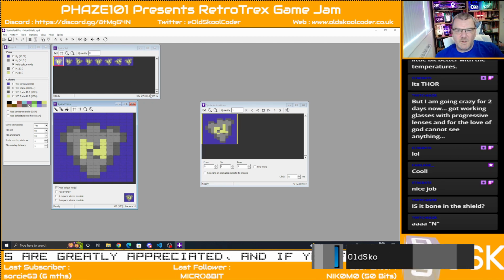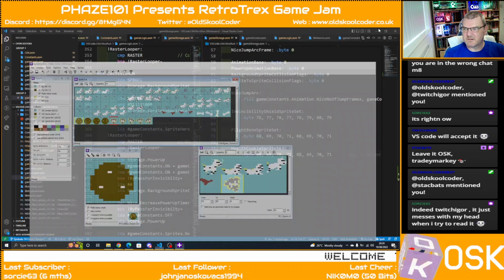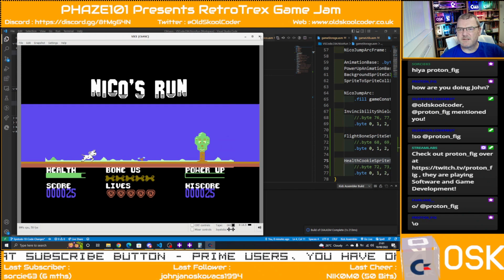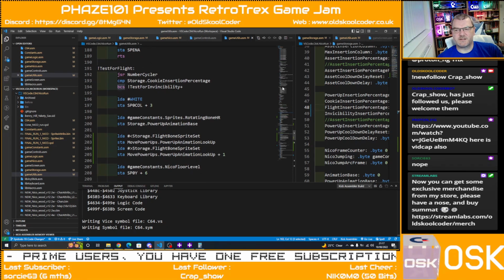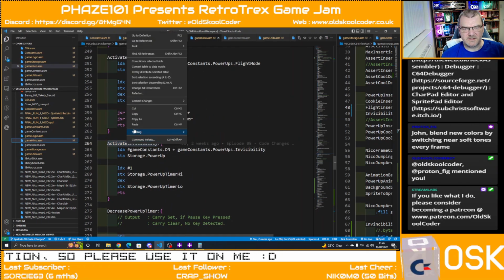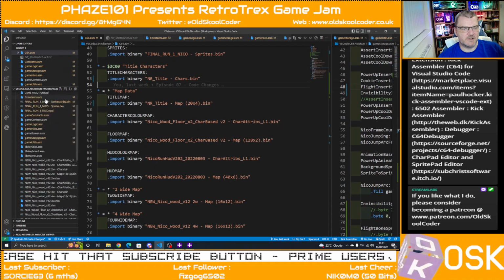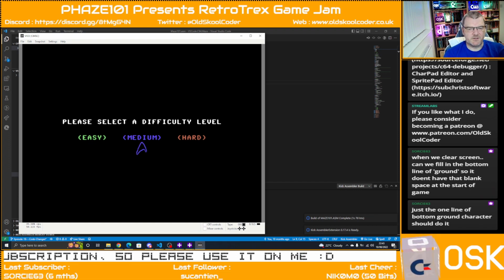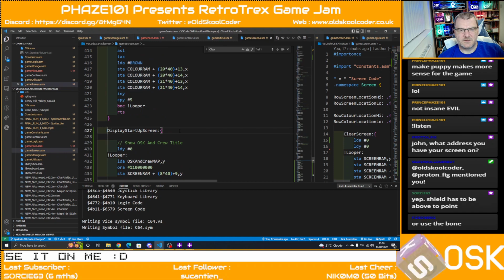Tutorial 47 : 10 - RPI Retro Game Jam "Nico's Run" (6502)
In this series we take part in the Phaze101 / Retro Programmers Inside (RPI) Game Jam, The challenge consists in creating an identical or original version of the most famous Google Web Browser game, that is Google Trex

The challenge is just a way to have fun with our beloved retro computers, so let's bring Google Trex to your favourite retro machines. Most of us has played the game on your favourite Google Browser so why not build and play it on your favourite retro computer? So, Yes, We Picked the Commodore 64 :D

This stream took place on 10th Aug 2022

Forum : forum.OldSkoolCoder.co.uk

Stuart Hurst

Juergen Pichler
Mark Shepard
Raven

HybridGrid
Adam Sommer
Gregor Gramlich
Amok
Docster
AndyMagicKnight
Stacy Bates
Mikroman
Zsolt Tarczali (Hasenbeck)
Jimib5150
Lxg
Tomi Suominen AKA FaiRLane
Adam Twine
TwitchIgor
Dale Andrew Darling
GaryMeg
Spiro Harvey
Randy LeJeune
Douglas Acheson
Wayne Bushby
Matthew Warren
Mikroman
Roysterini
James Taylor
Xavier L

John DiLiberto
Peter Martin
Karl Tylman
Ben Wood
Michael Nielsen
Justin
Antonio Bianchetti
Jesus Garcia
Pagetable.com
Stuart Garnham
Zerfall
Phaze101
Edi Frankovic
RetroSteve
Lycoris4
Mark Kaufmann
David Pickford
Wayne Bushby
Daz Barthram
MadZ28
Chris Lidyard
RikTrick
Tron
Rob van der Wiele
NorSOB
Riccardo Bocci
NilsRetro
Rodrigo Vidal
TJ Johnston
Pav Gill